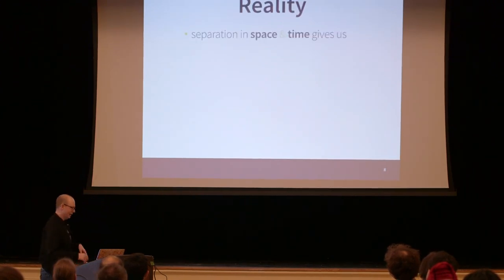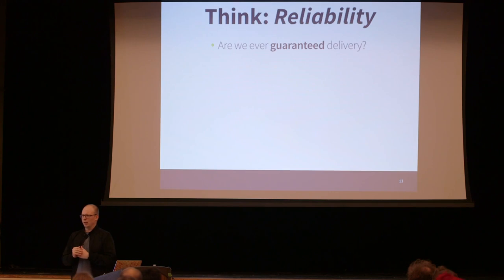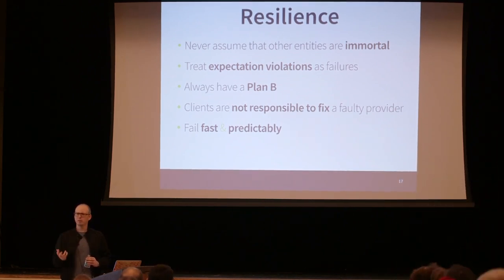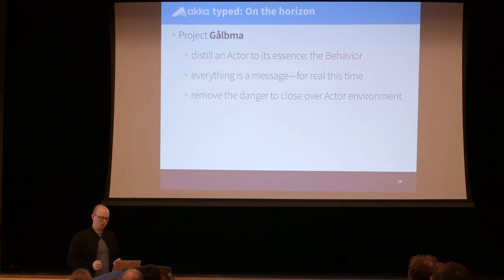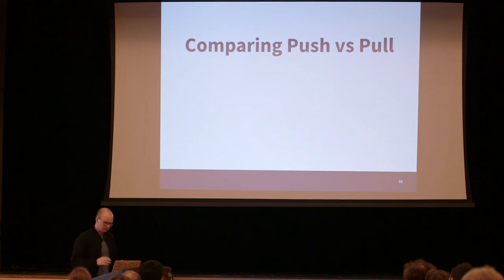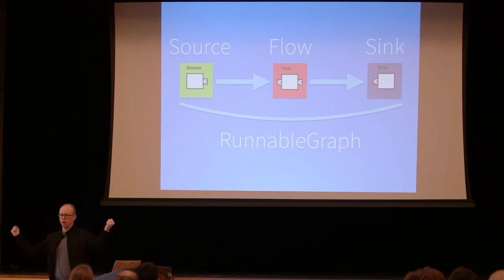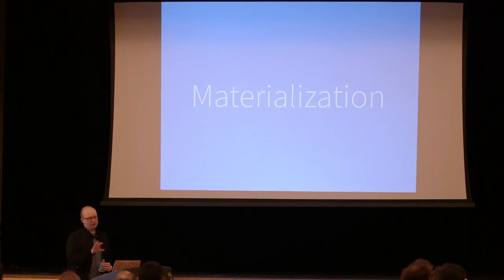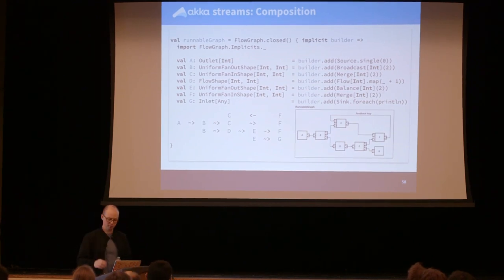Functional Programming & Composing Actors • Viktor Klang • YOW! 2015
Viktor Klang - Distributed & Concurrent Programming Enthusiast & Former Tech Lead for the Akka Project @viktor_klang

ABSTRACT
With the world being non-deterministic, with failure being abundant, and with communication latency being very real—how do we design systems that are capable of dealing with these conditions and how can we expose abstractions that are feasible to reason about? [...]

RECOMMENDED BOOKS
Ulisses Almeida • Learn Functional Programming with Elixir •
Neal Ford • Functional Thinking •
Petricek & Skeet • Real-World Functional Programming •
Venkat Subramaniam • Functional Programming in Java •